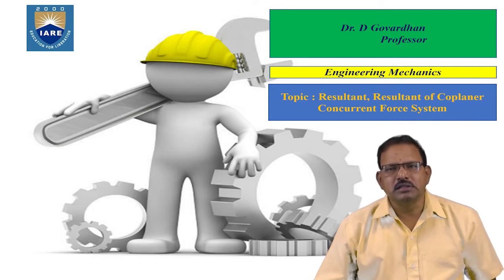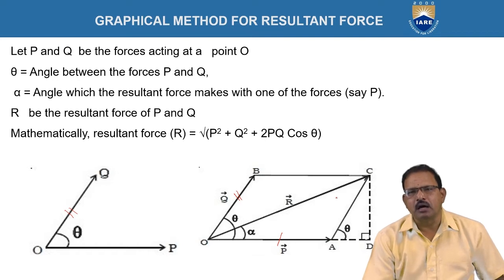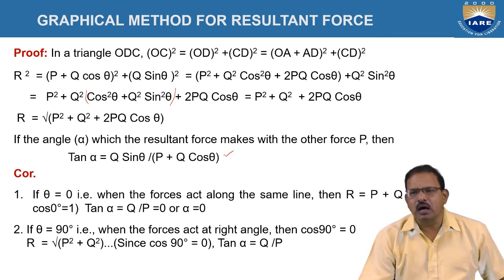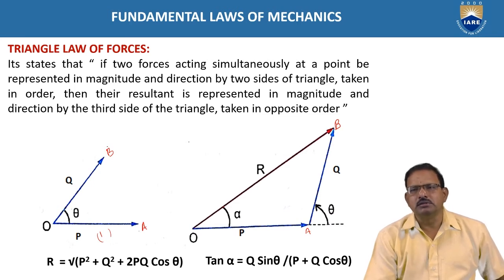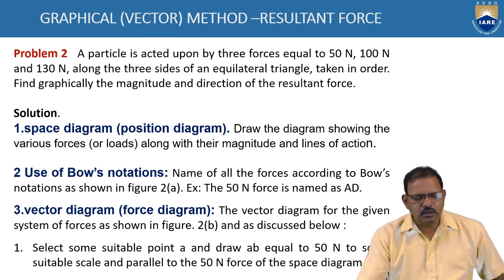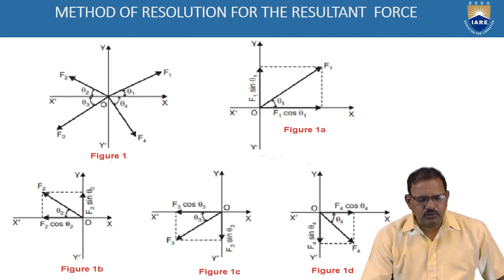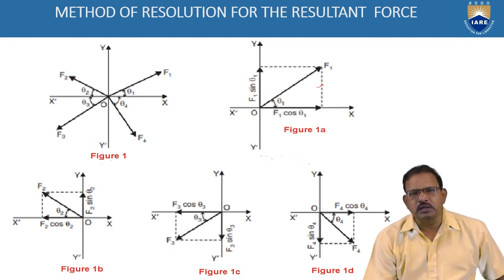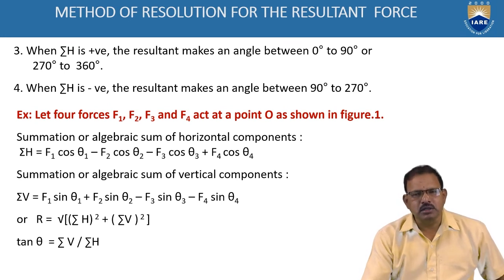Resultant, Resultant of coplanar concurrent force system by Dr.D Govardhan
Telangana, India.